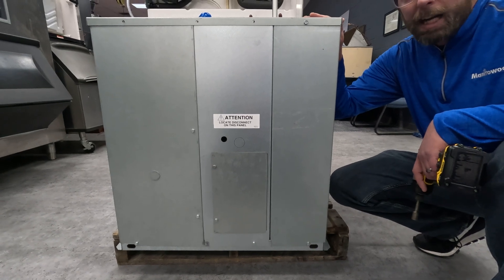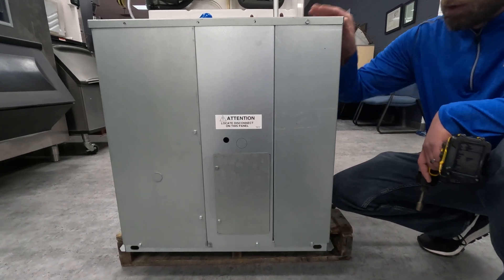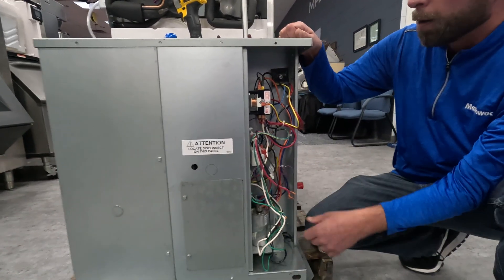CVDF and CVDT Delay Timer Removal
How to accomplish Service Bulletin MII_SB_0064 and utilize Part Number 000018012.